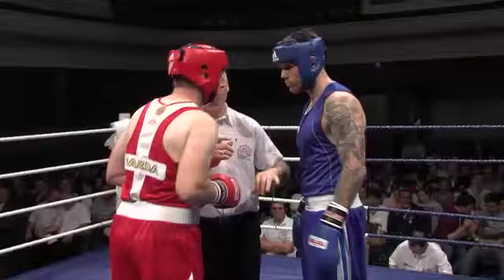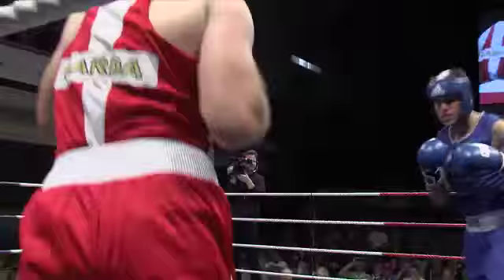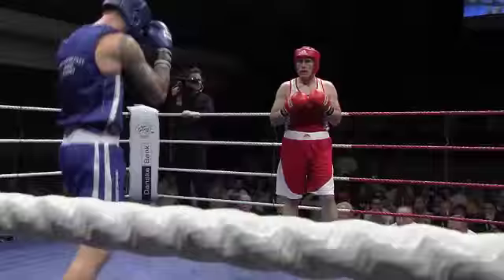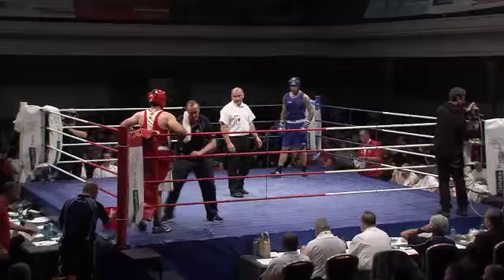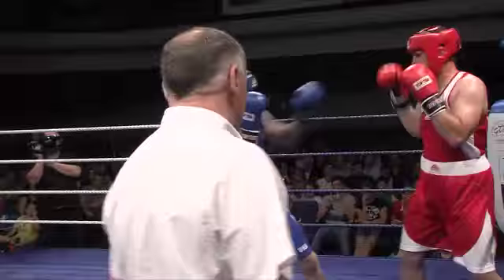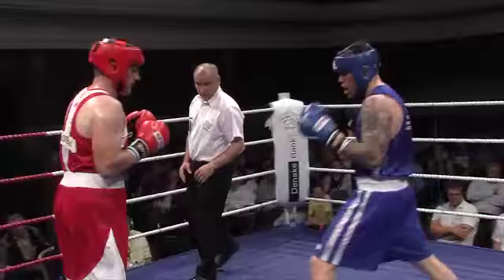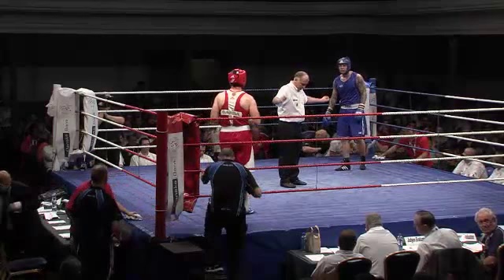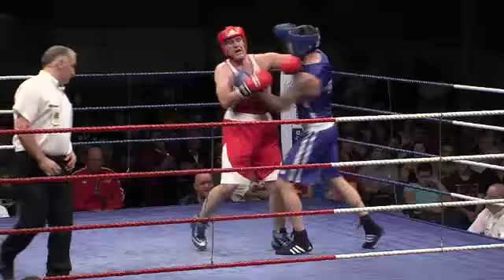Hugh Tierney vs Arttu Nyman